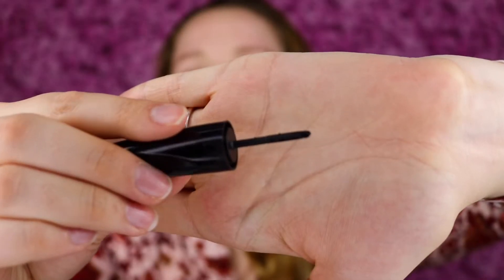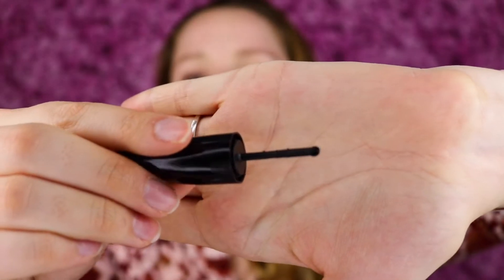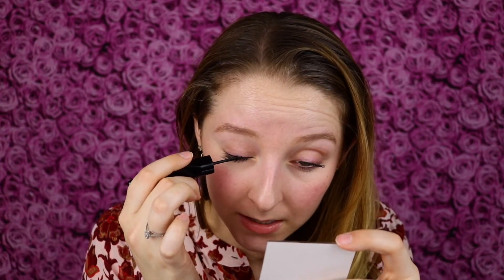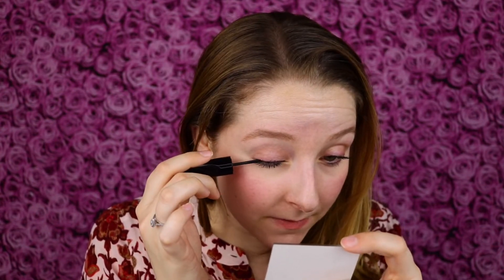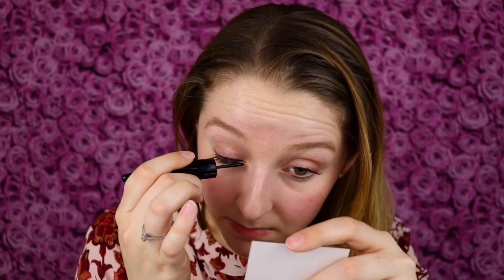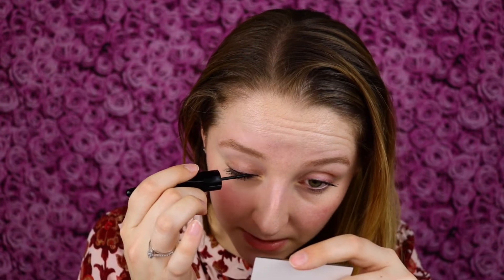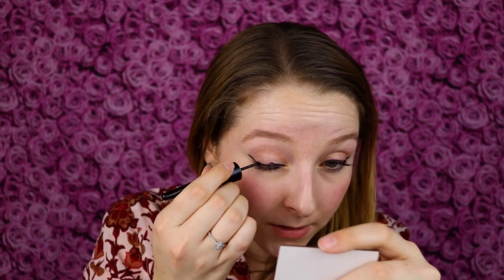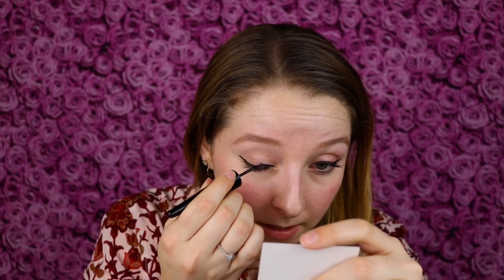ROLLER WHEEL EYELINER FOR A DOLLAR | SANTEE MATTE LIQUID EYELINER | SHOPMISSA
In this video, I am reviewing the SANTEE MATTE LIQUID EYELINER which is available